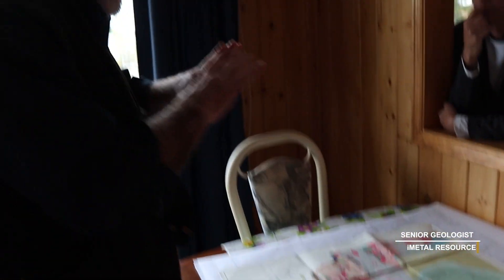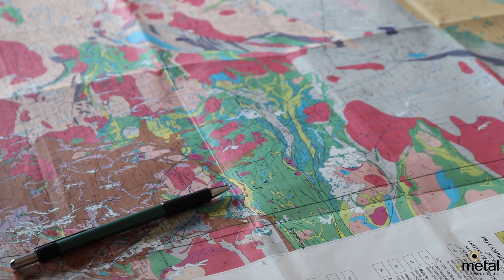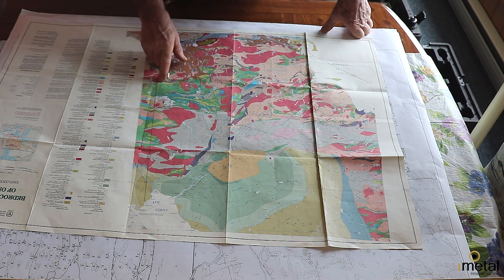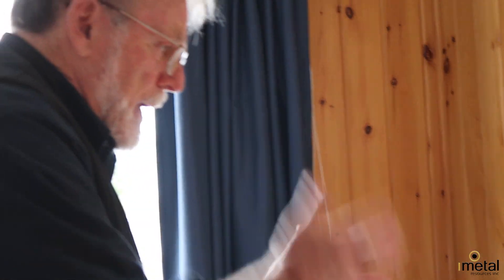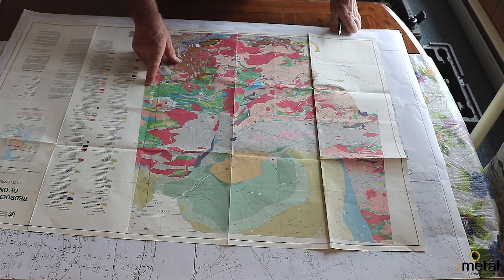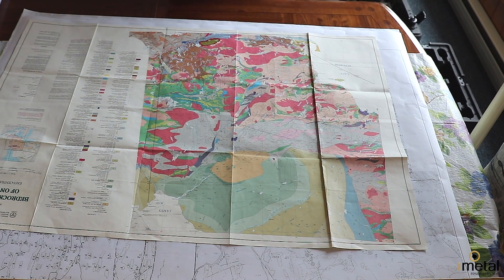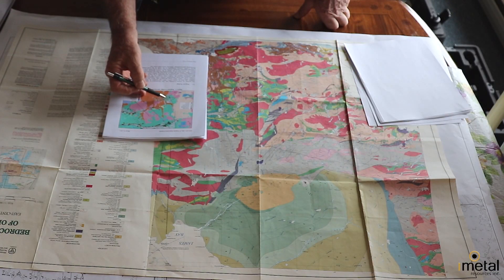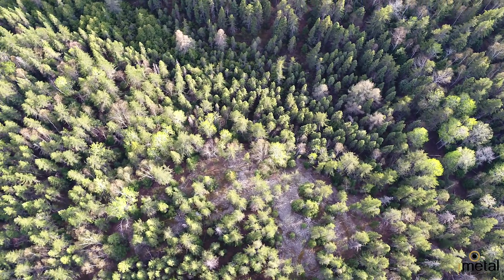Geology of Gold in Ontario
Senior Geologist Dave Gamble of iMetal Resources talks in depth about the Geology of Ontario and Gold deposits.